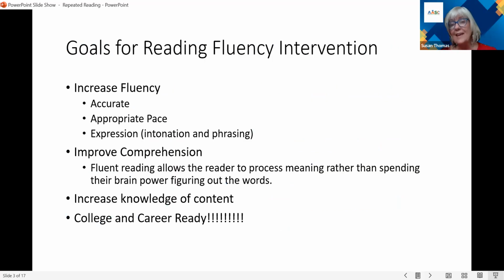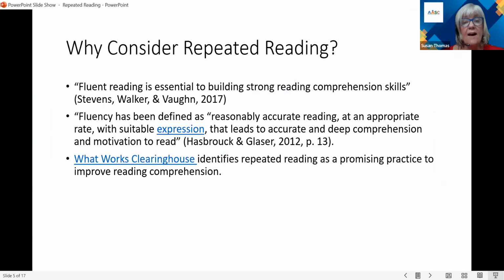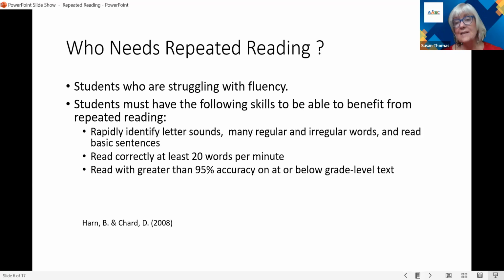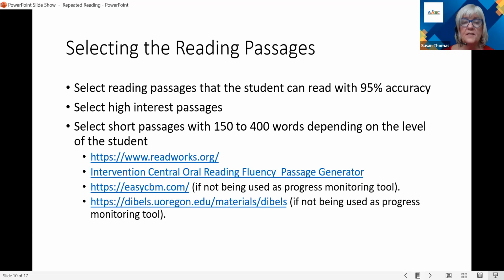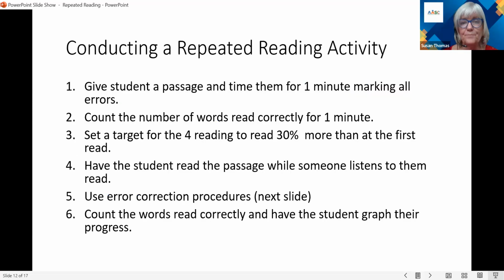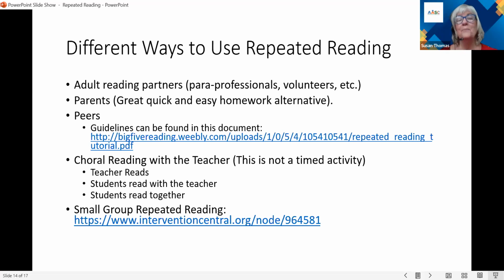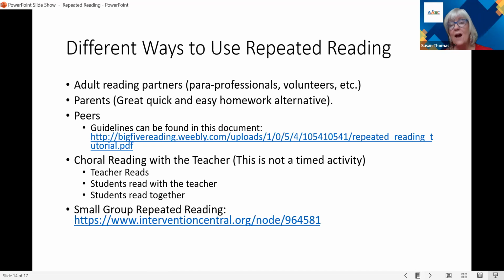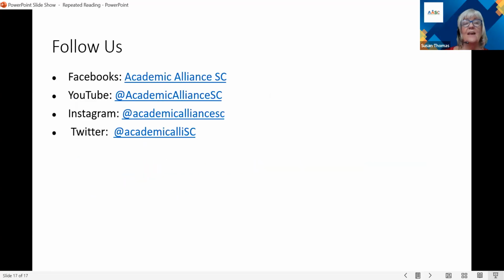Quick and Easy Literacy Fluency Intervention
Helpful tips for using repeated reading as a fluency intervention.